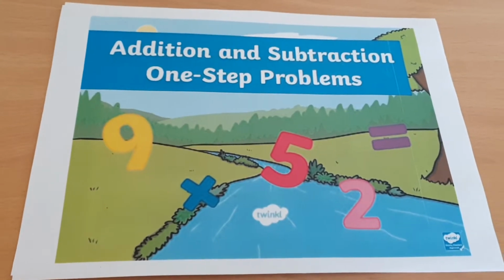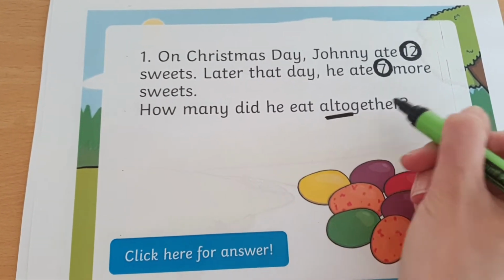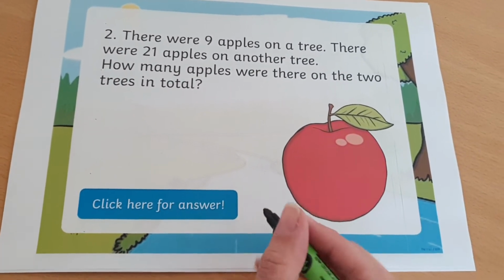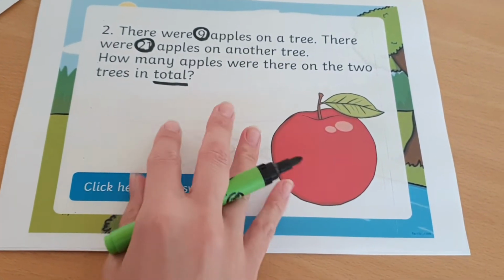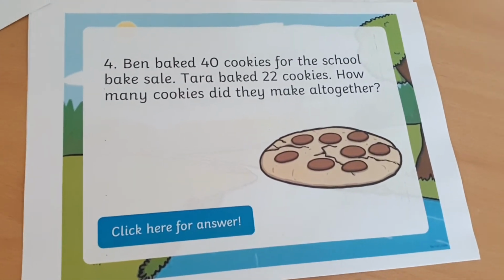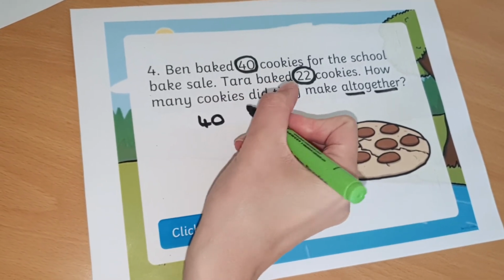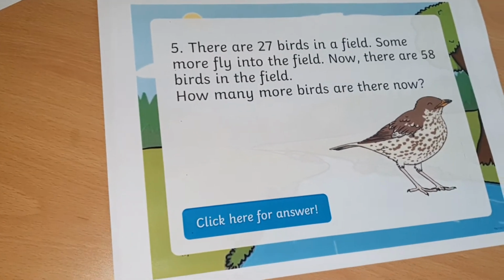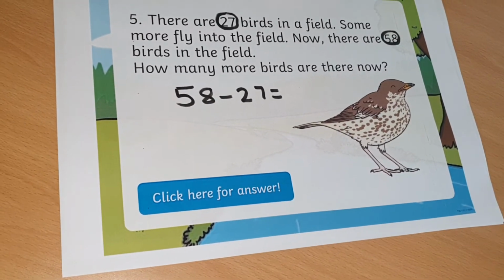Year 2 - addition and subtraction word problems